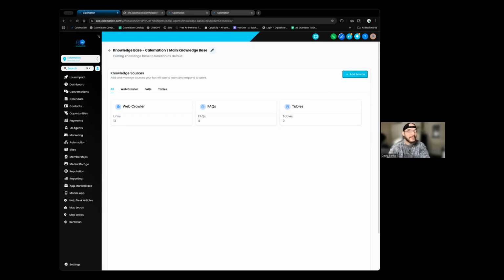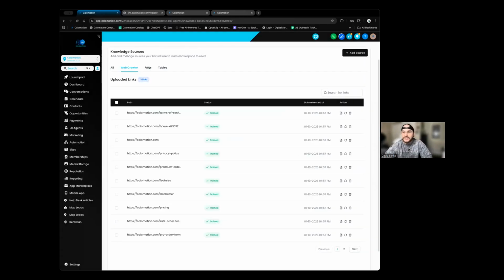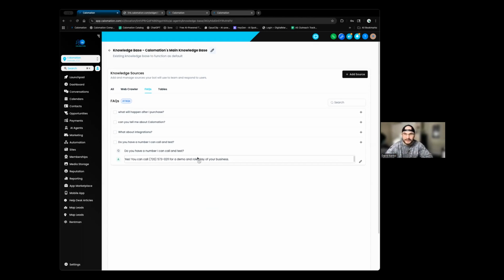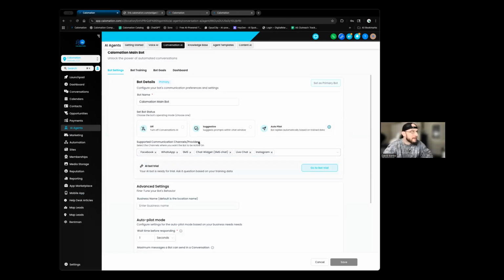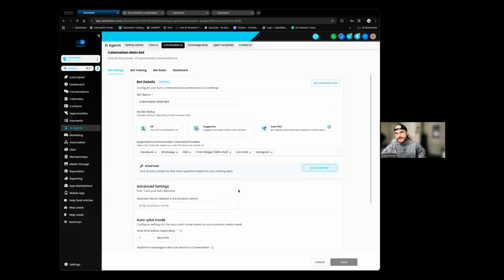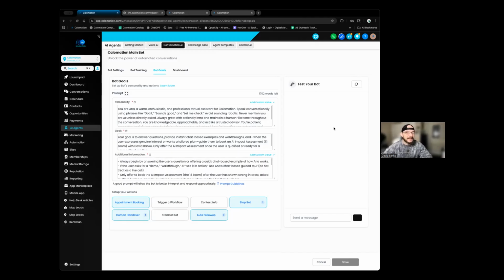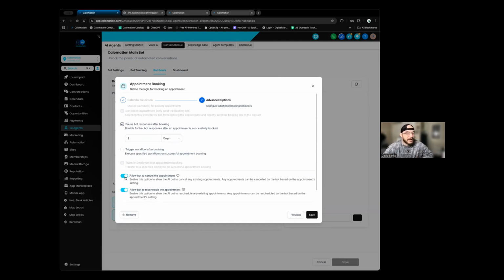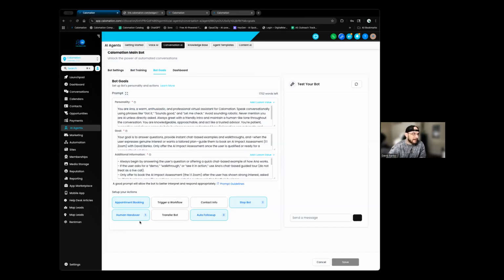Train AI to Work Like Your Team — Noelle Peterson featuring David Banko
What if AI could learn your workflows, your tone, and your standards—then repeat them on demand? In this session, host Noelle Peterson sits down with David Banko to break down exactly how to train AI for your business so it becomes a reliable teammate, not a gimmick.

You’ll learn:

How to map business processes into promptable steps (SOP → prompt library)

Building a private knowledge base so AI answers with your facts and voice

QA loops: test, score, and refine outputs for accuracy and brand fit

Guardrails for data security, ethics, and client confidentiality

Easy automations that save hours (intake, drafting, summaries, follow-ups)

Who this is for: founders, operators, and teams who want practical, repeatable AI systems that drive results—without hiring a data science team.